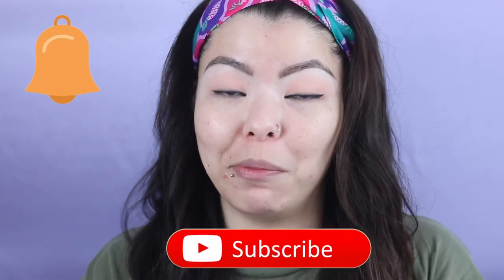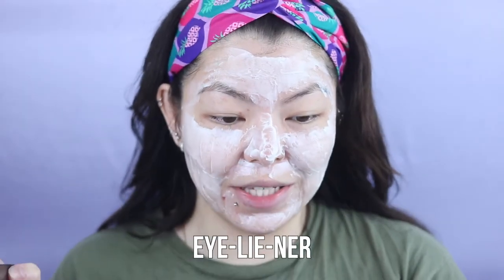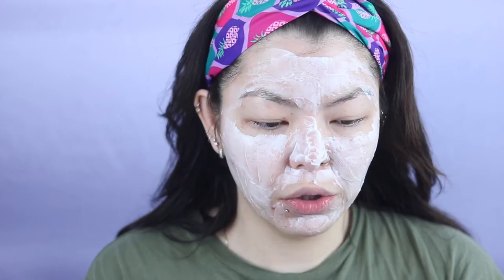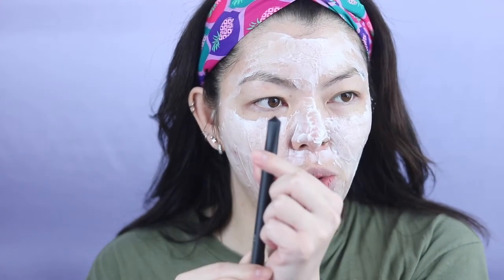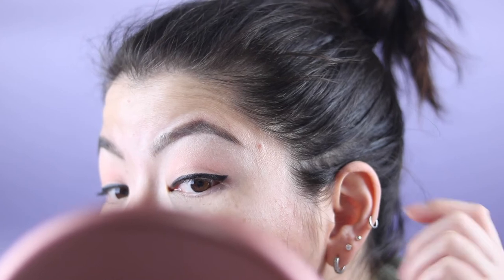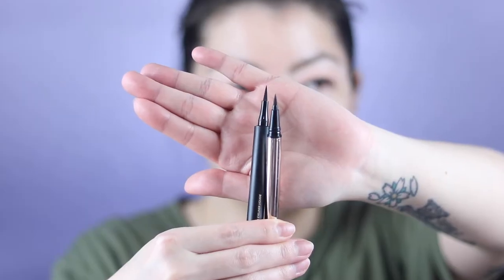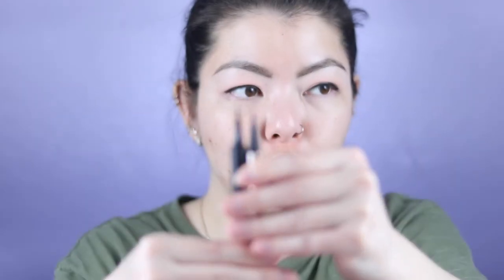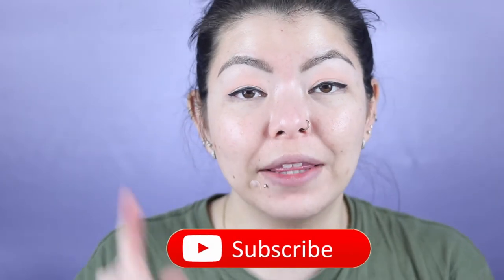HAUS LABORATORIES EYELINER REVIEW | Another Felt Tip?? | Mikilea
This eyeliner is one of the one's that I've been extremely excited to try out. Haus Labs is a makeup brand created by Lady Gaga and I got my hands on their EYE-LIE-NER!! I've heard mixed things about this eyeliner, so let's find out if it's really worth all the hype. Have you tried anything from Haus Labortories?
XOXO Mikilea

The Songbird Collection
Check out some of the cutest accessories!!

★All views and opinions expressed in these videos are my own. I pride myself in being a nofilterbitch and would never push a product I didn't believe in or like/love. I WILL NOT except any form of payment for an altered review, so expect a brutally honest opinion on the products I mention in my videos. Thank you all for the support🖤